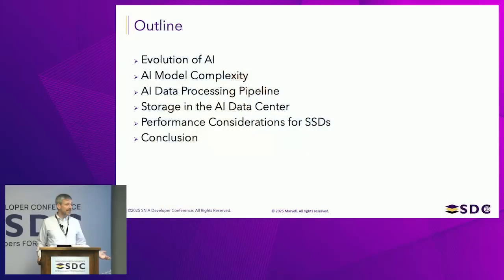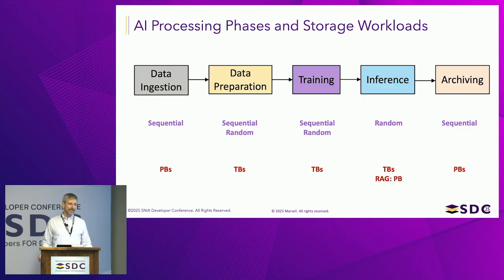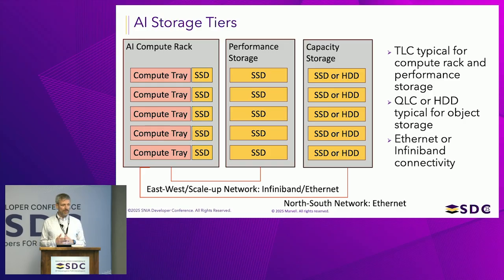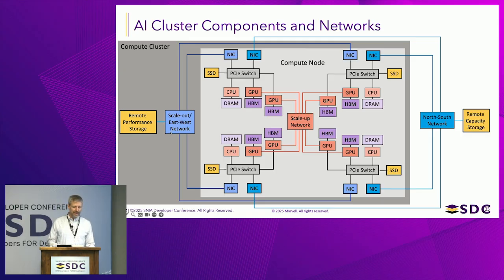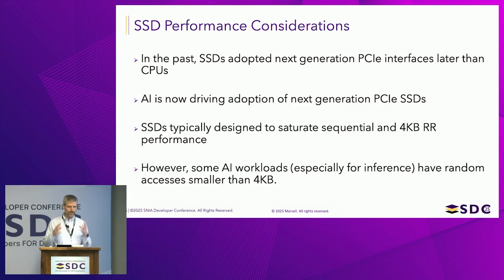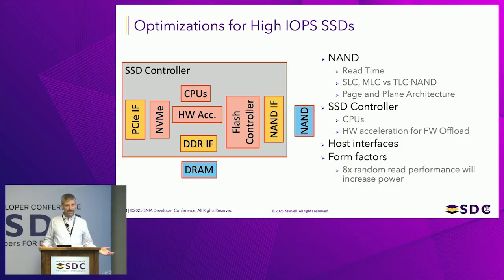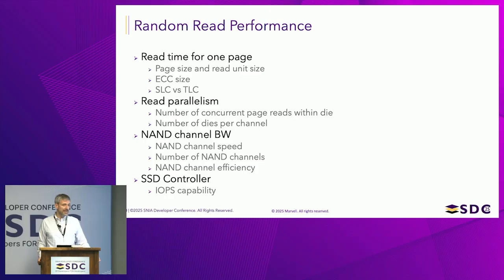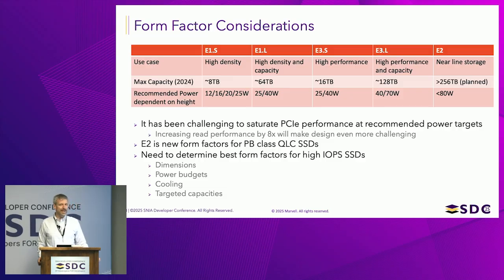SNIA SDC 2025 - Storage Devices for the AI Data Center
The transformational launch of GPT-4 has accelerated the race to build AI data centers for large-scale training and inference. While GPUs and high-bandwidth memory are well-known critical components, the essential role of storage devices in AI infrastructure is often overlooked. This presentation will explore the AI processing pipeline within data centers, emphasizing the crucial role of storage devices such as SSDs in compute and storage nodes. We will examine the characteristics of AI workloads to derive specific requirements for flash storage devices and controllers.
Flash storage devices are essential components inside AI compute nodes, and of course also in the external storage tiers. Storage is however the slowest component in AI data path when compared to compute and memory. Training and inference workloads impose different requirements on storage devices inside the AI data center. AI is driving the adoption of next generation interfaces for storage devices in the AI data center. To meet the performance requirements for AI workloads, optimizations in following areas need to be considered for flash storage: NAND media, SSD controller, host interfaces and form factors.
Presented by Erich Haratsch, Marvell